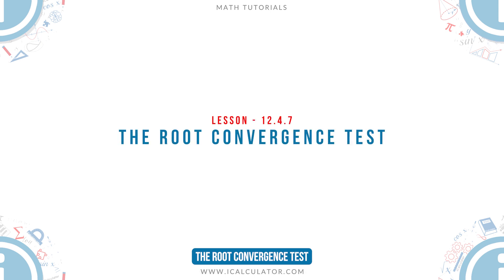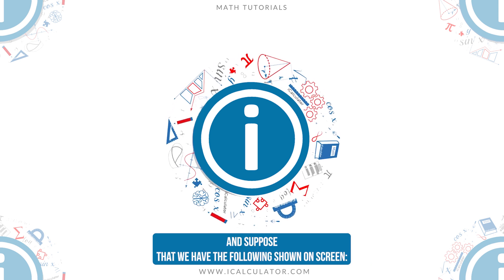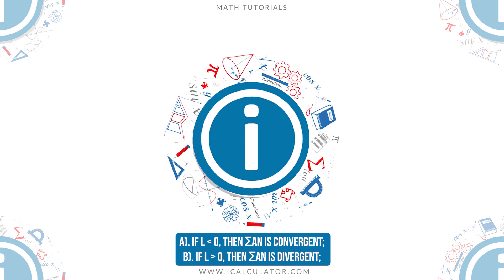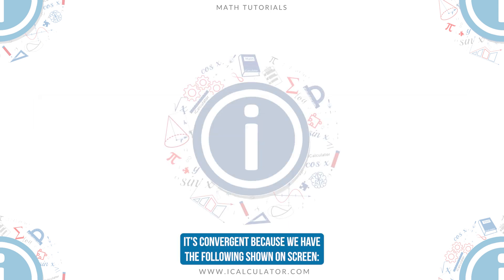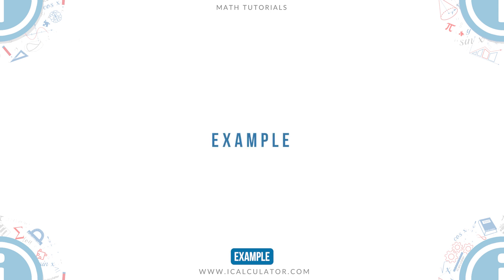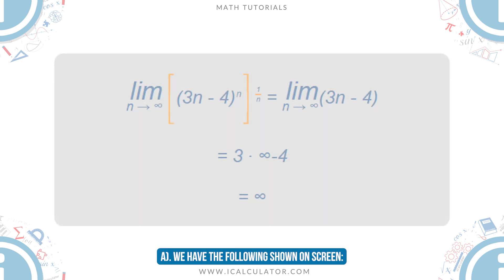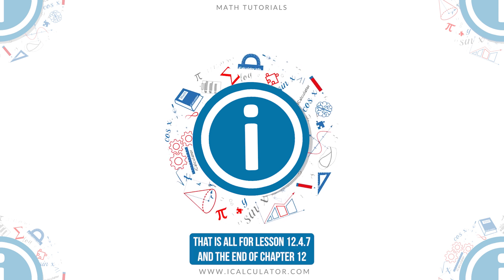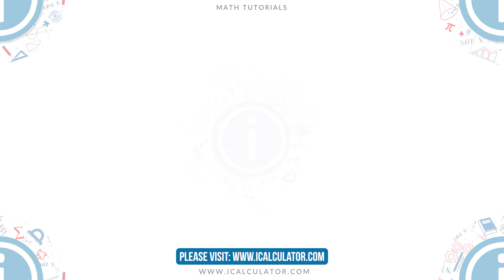12.4.7 - The Root Convergence Test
Welcome to our Math lesson on The Root Convergence Test, this is the Seventh lesson of our suite of math lessons covering the topic of Sequences and Series.